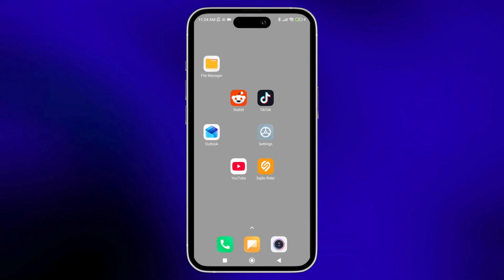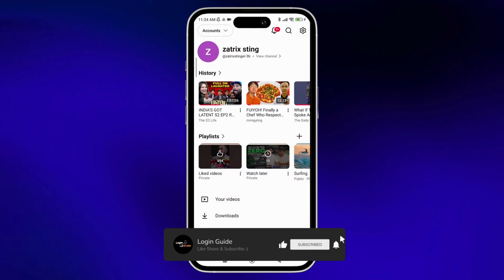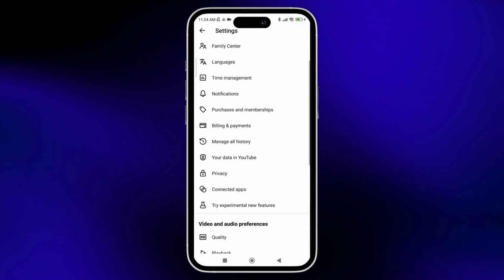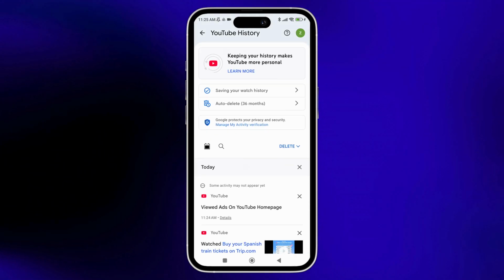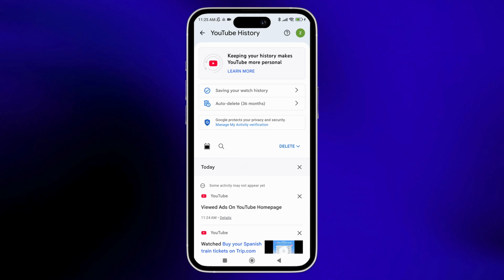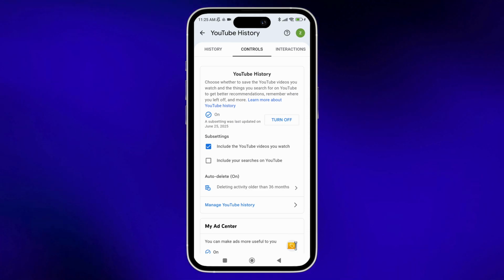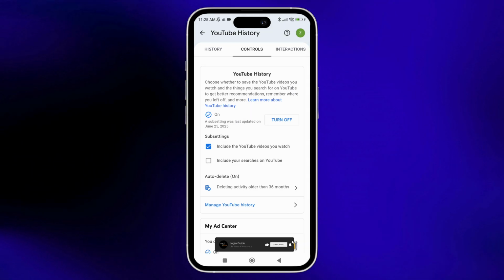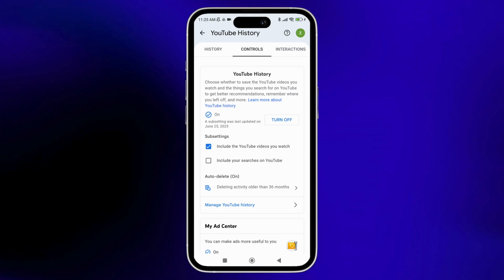How to Turn On YouTube Search History? 2026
Want YouTube to give you better video recommendations and keep track of your searches? 🔍📺 This step-by-step 2026 guide will show you how to turn on YouTube Search History so you can enjoy a more personalized YouTube experience across all your devices.

What You’ll Learn in This Video:
✅ How to enable YouTube Search History in 2026
✅ How to turn Search History back on if it's paused
✅ Where to find and manage your YouTube history settings
✅ Tips to improve YouTube recommendations using Search History

Whether you've accidentally turned off your YouTube Search History or simply want personalized recommendations and easier access to previous searches, this tutorial will guide you through the entire process.

📌 Chapters:
⏱ 0:00 - Introduction
⏱ 0:10 - How to Turn On YouTube Search History